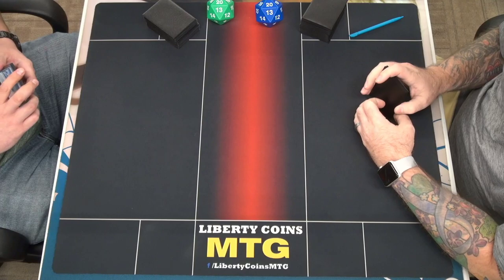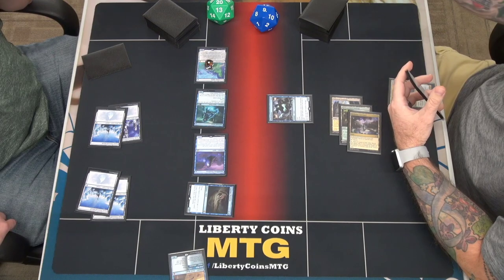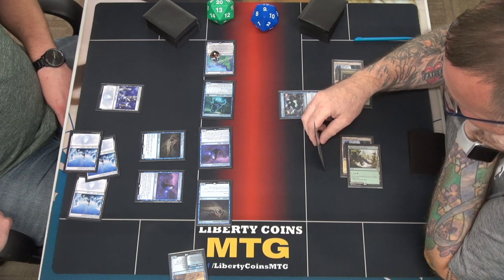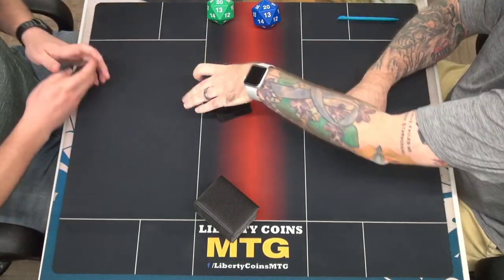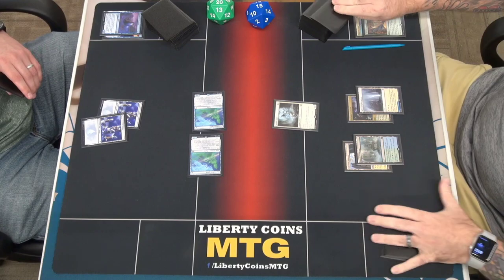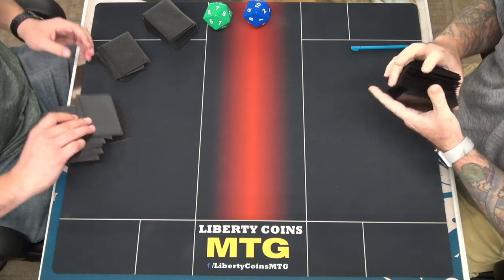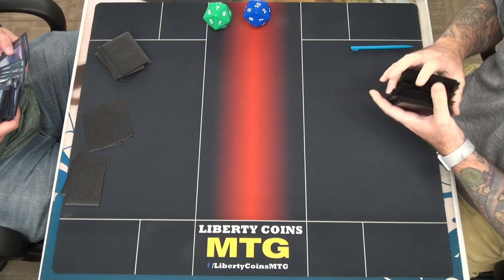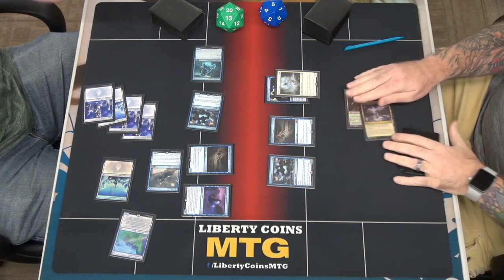Monoblue Spirits vs Bant Spirits | Round 3 | Pioneer MTG Tournament